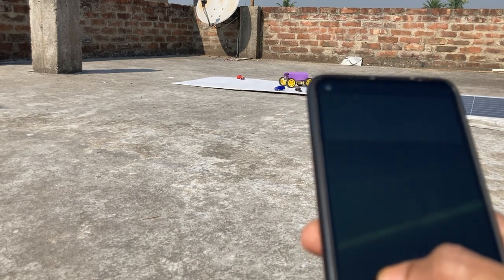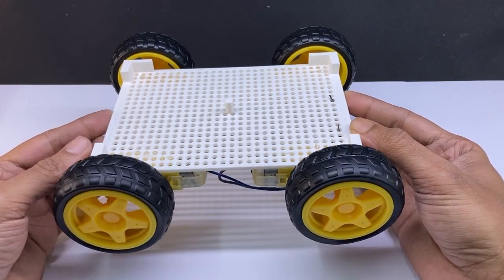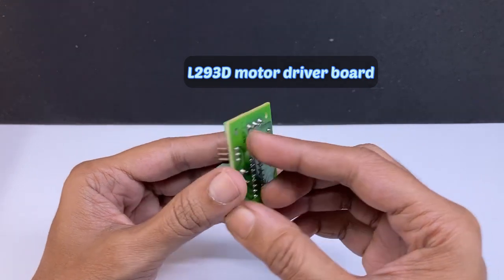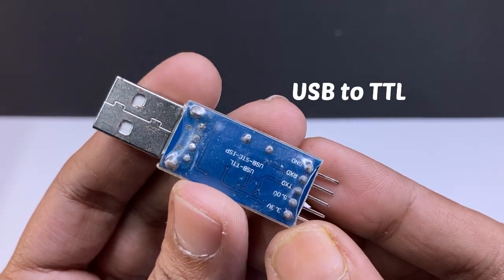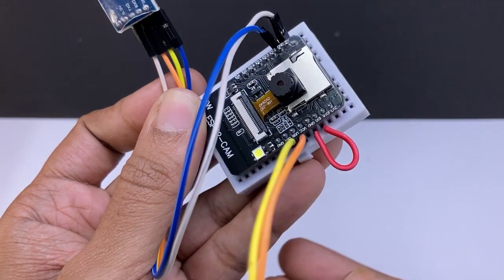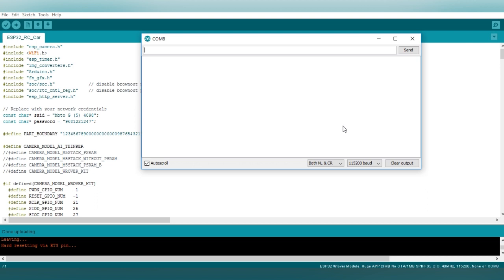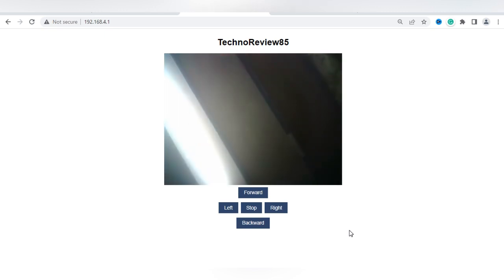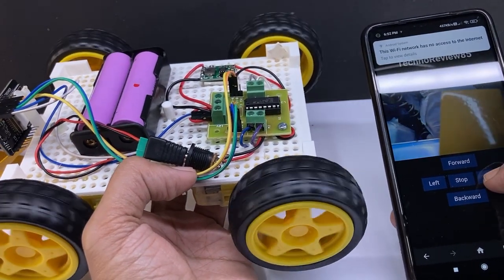Esp32 surveillance robot Or Spy Car | How to make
In this video, I will show you how to make an esp32 surveillance robot, also known as a Spy Car. This project is perfect for beginners and can be done in just a few hours.

This surveillance robot is perfect for monitoring your environment and recording footage. By following this tutorial, you will learn how to build an esp32 surveillance robot that can be used in a variety of applications.